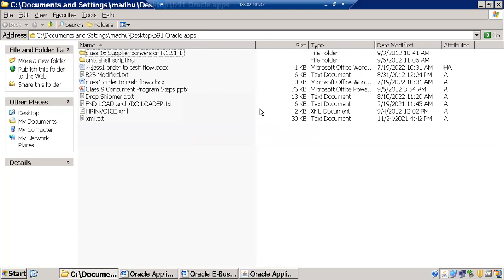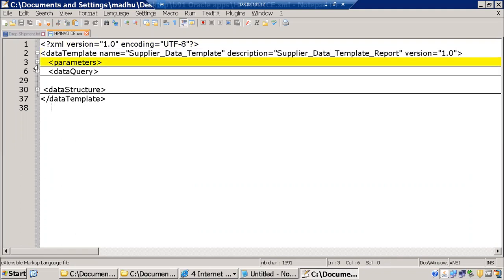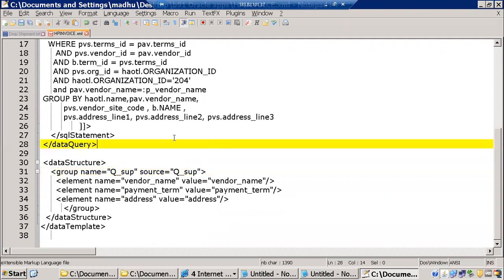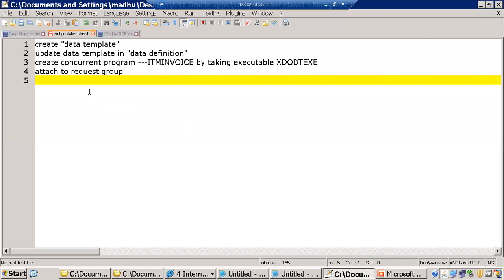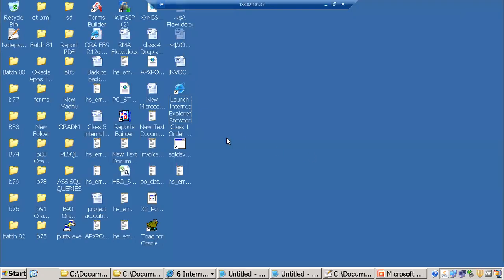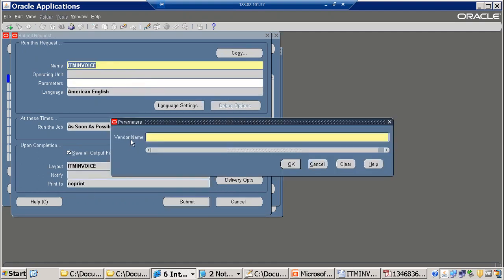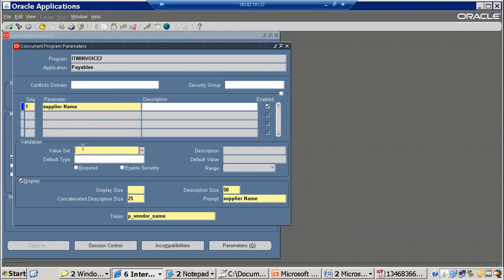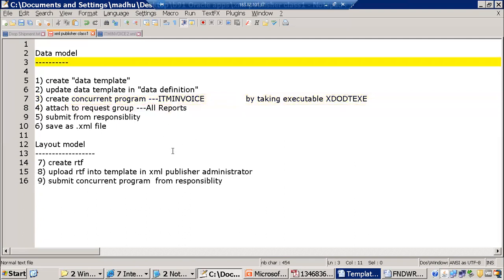class 18 XML Publisher Part 1